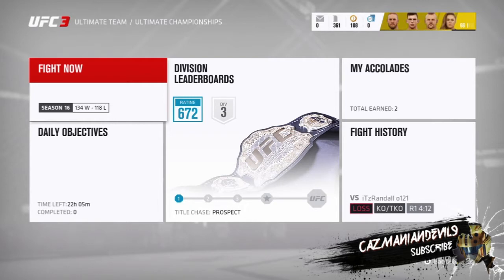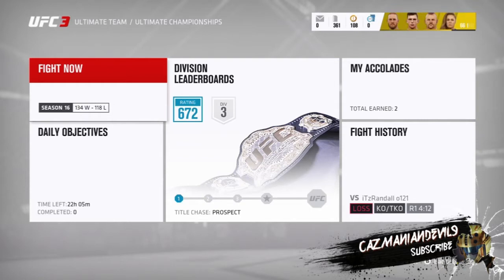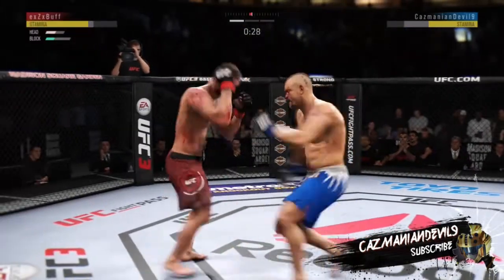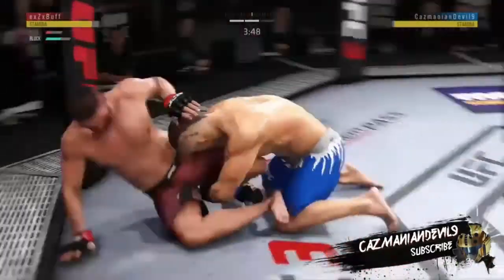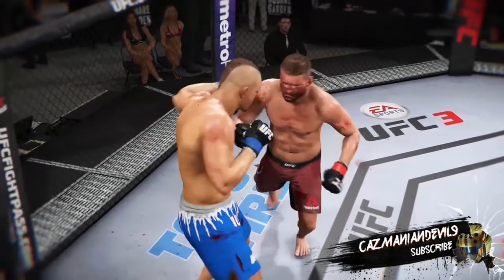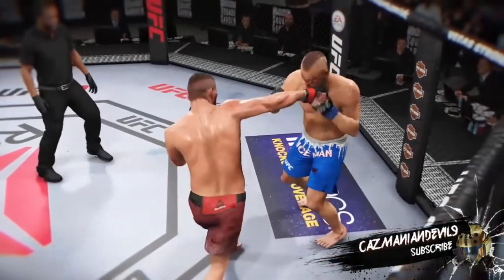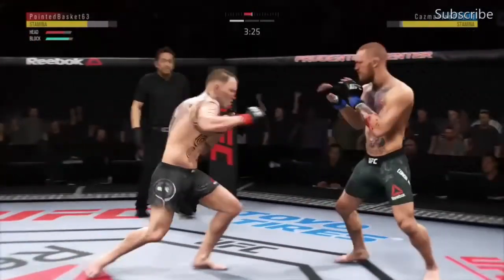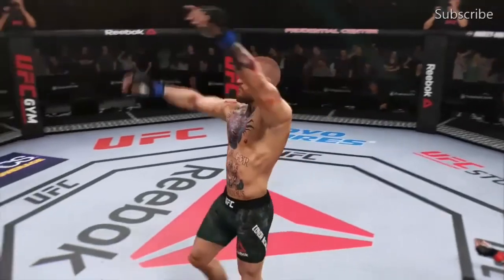UFC 3 ULTIMATE TEAM TITLE CHASE (Part 1)